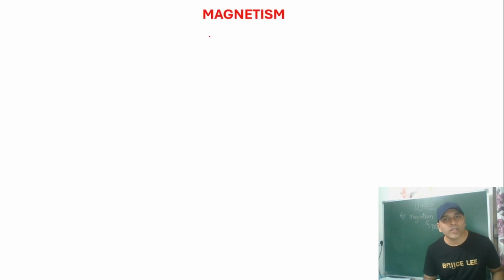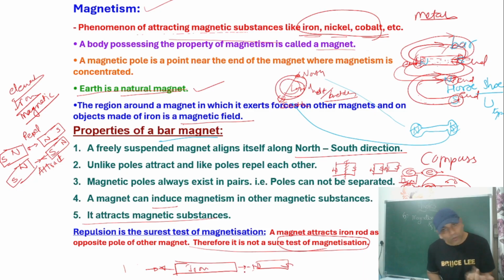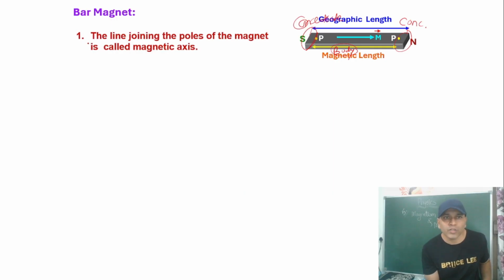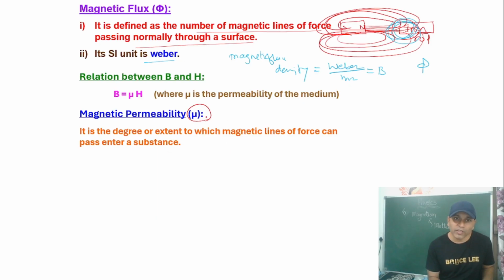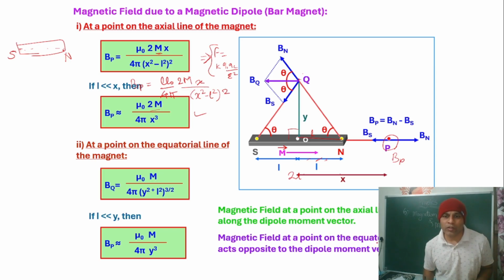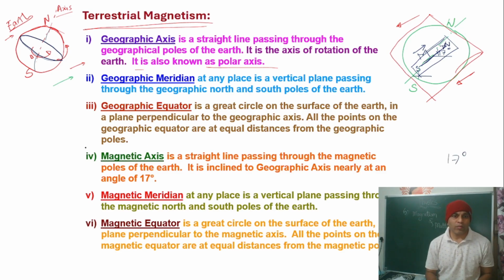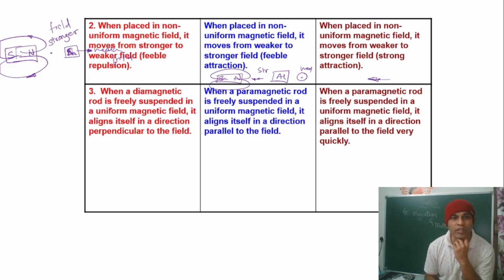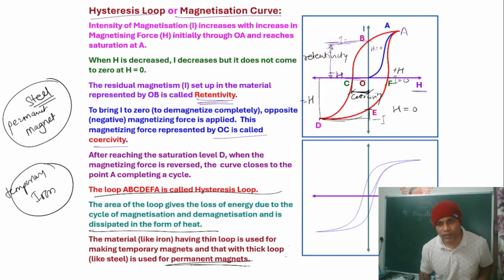Magnetism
XII, 12th Physics, Magnetism